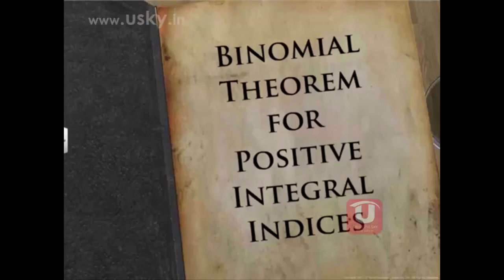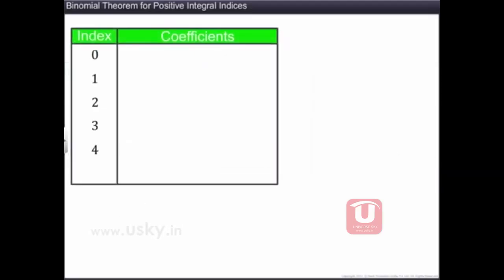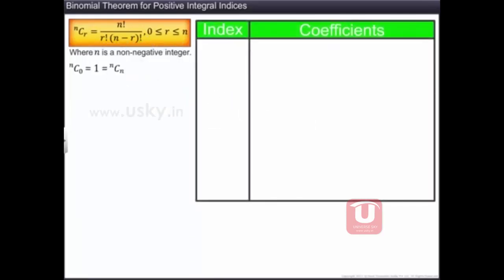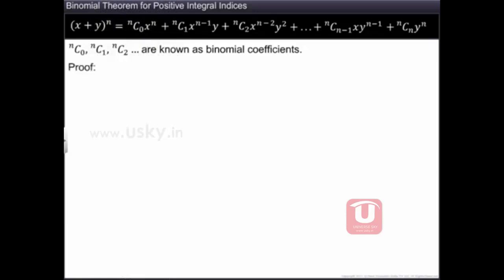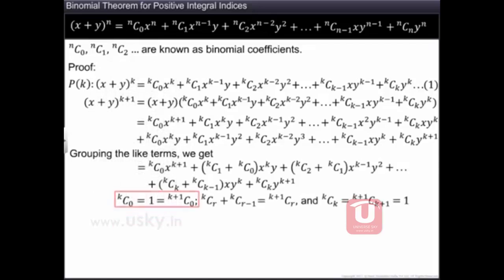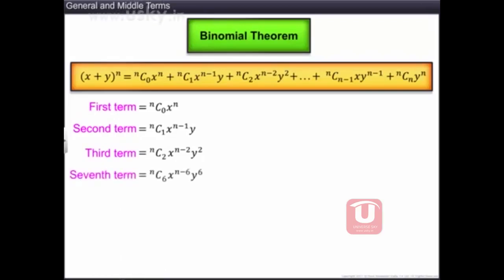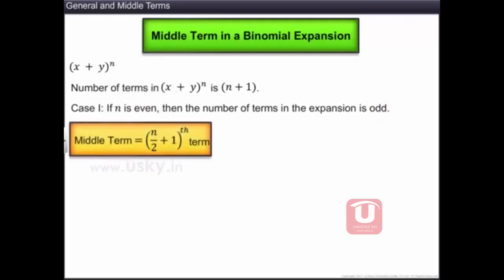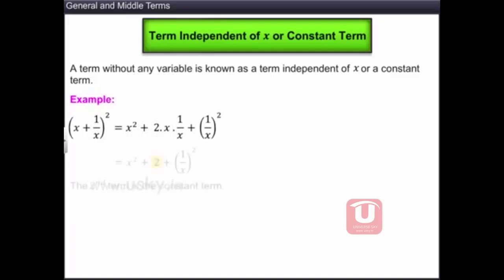11th Math - 2-5-Binomial Theorem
11th Math - ALGEBRA - Binomial Theorem